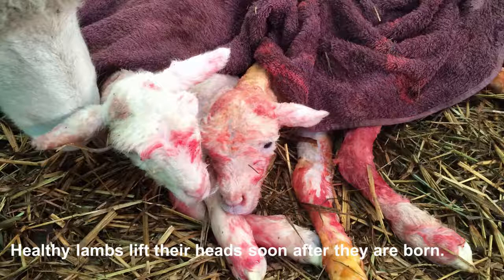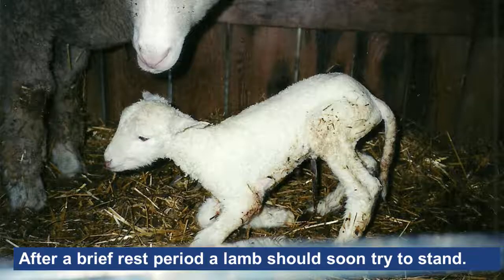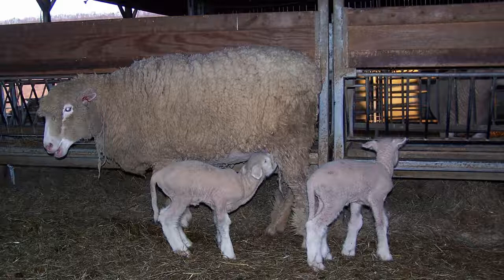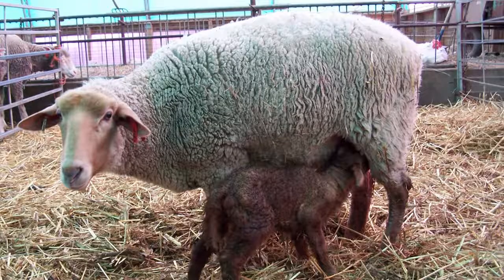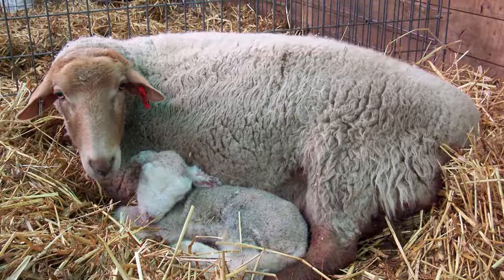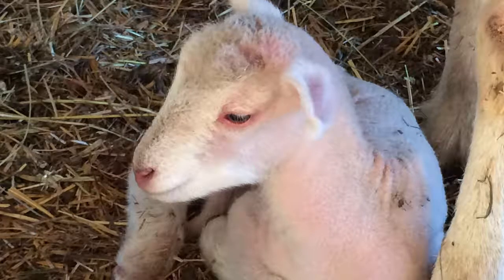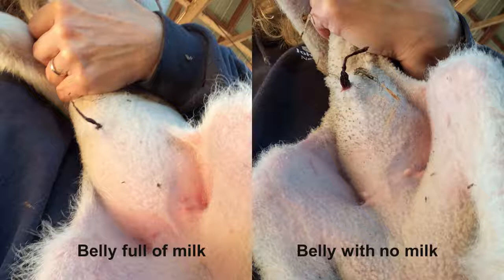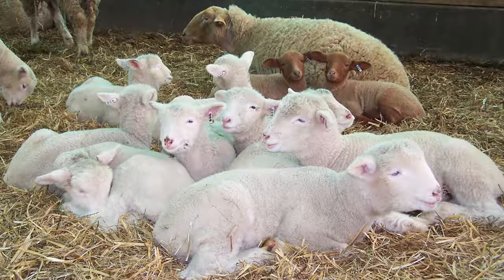Observing Newborn Lambs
This video provides insight into the expected behavior and health of a newborn lamb. Close observation helps to ensure lambs are healthy and consuming enough milk.